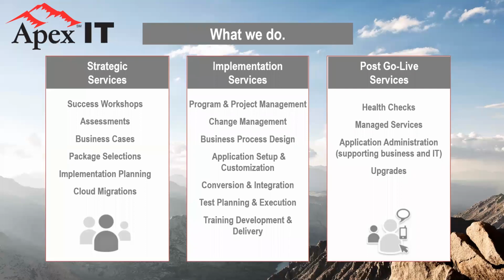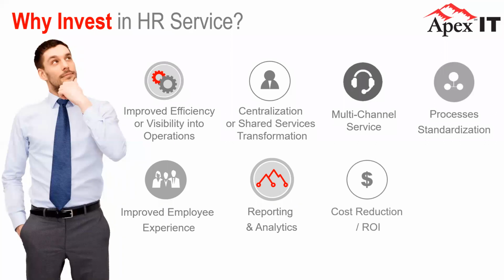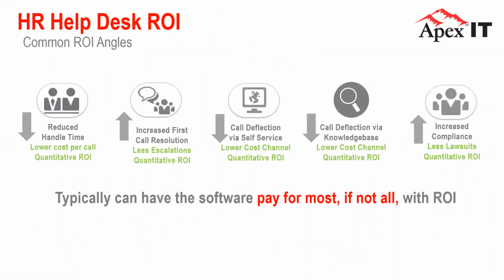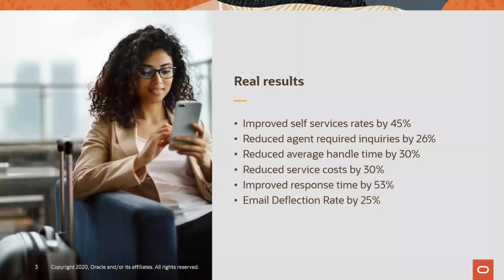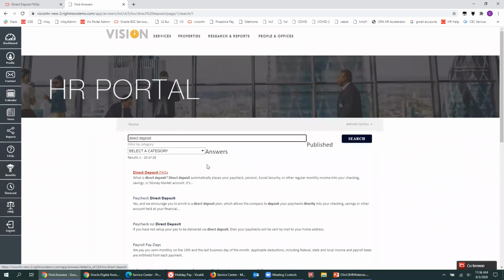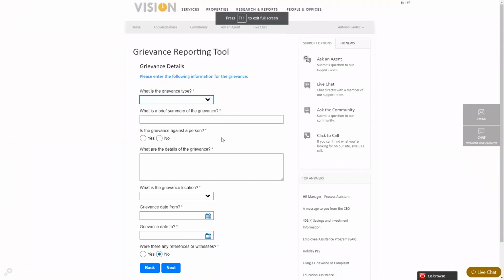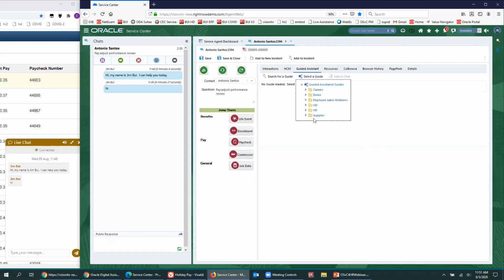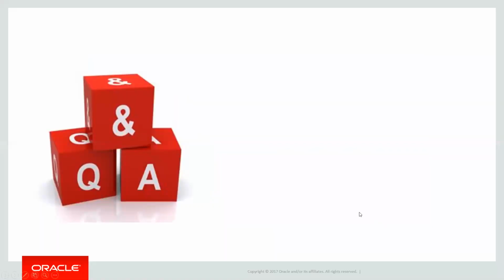HR Service Transformation, Transparency, and Modernization with Oracle Service Cloud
This webinar discusses the challenges of HR Service Delivery and the benefits of an HR Service Platform. It also features a customer story of an HR transformation, diving in to what they did and how they benefited.